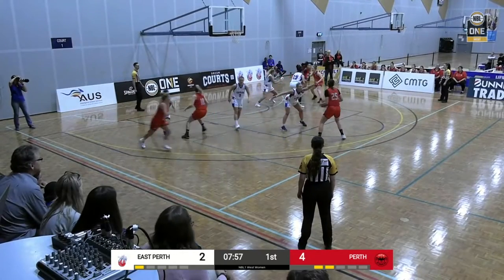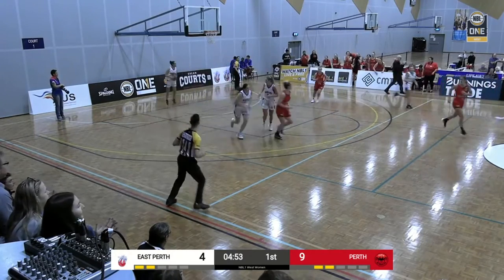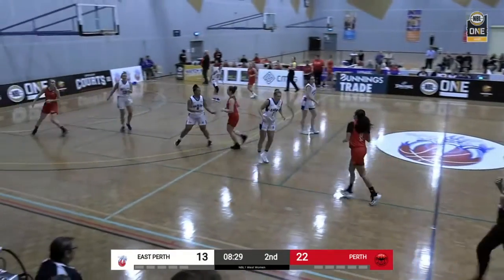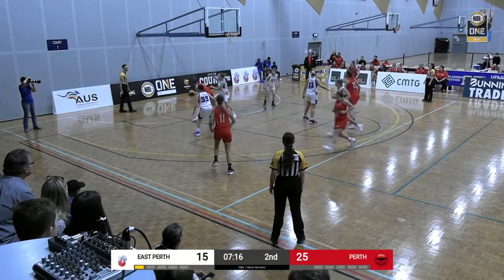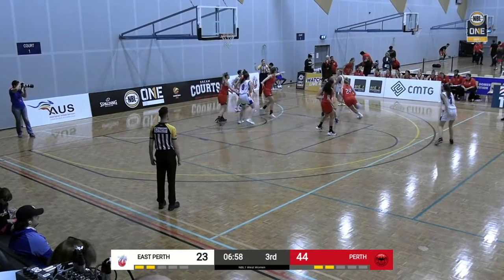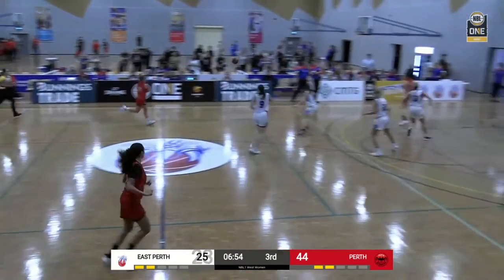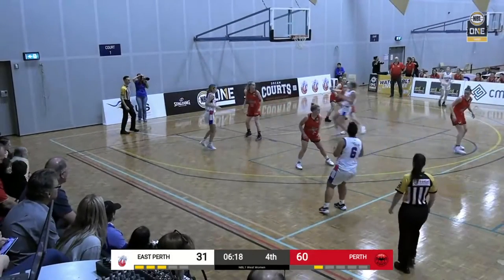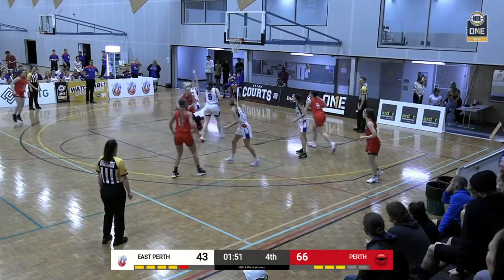East Perth Eagles vs. Perth Redbacks - Game Highlights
Watch the Game Highlights from East Perth Eagles vs. Perth Redbacks, 05/21/2021